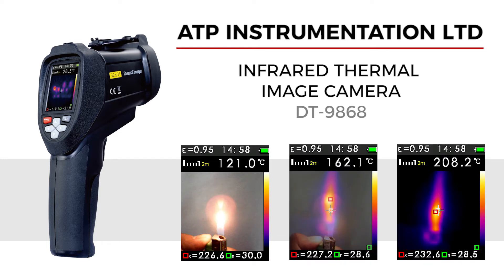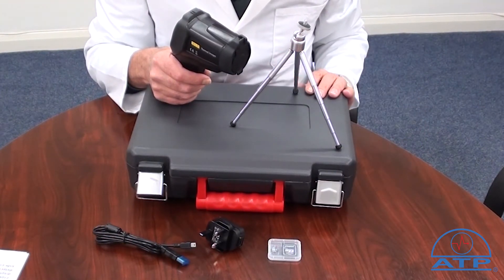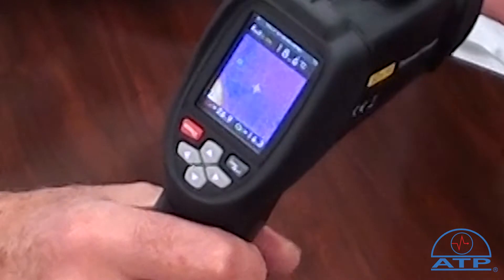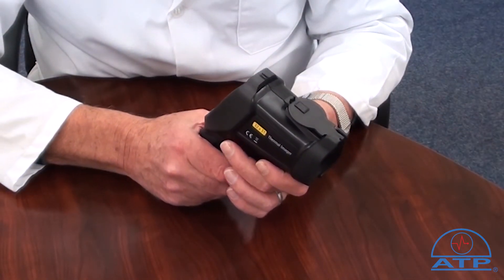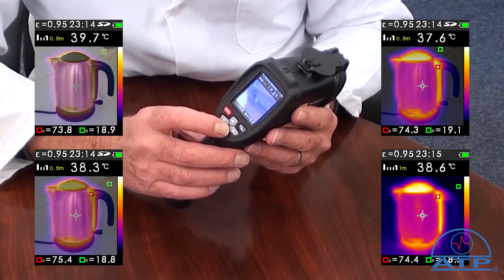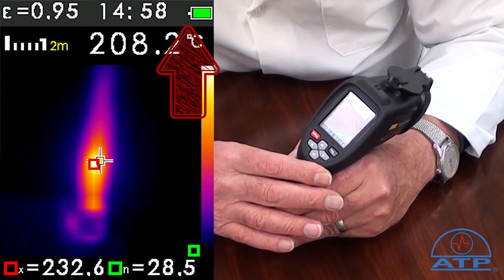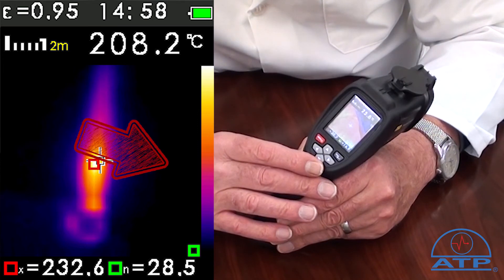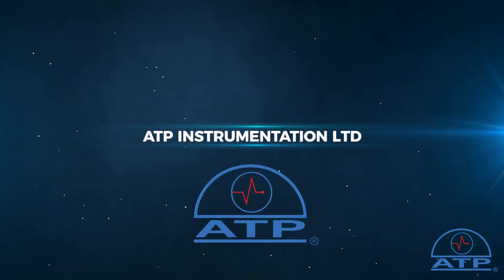Infrared Thermal Image Camera (DT-9868)